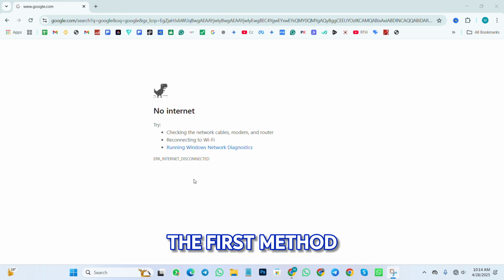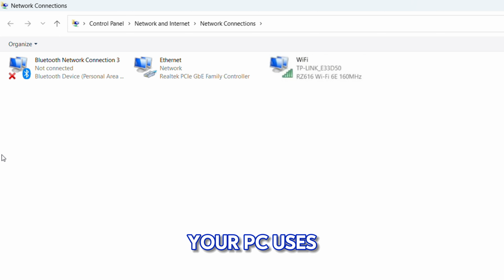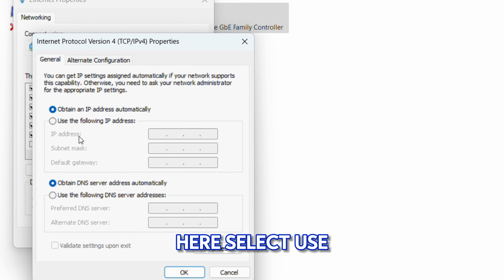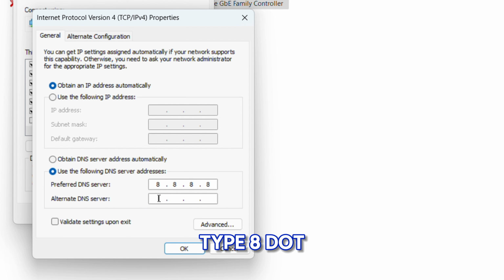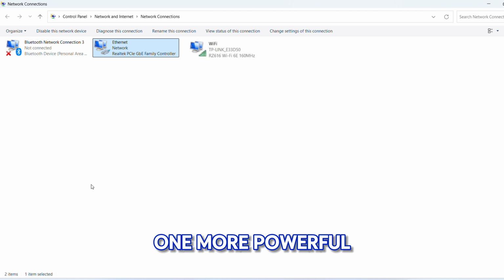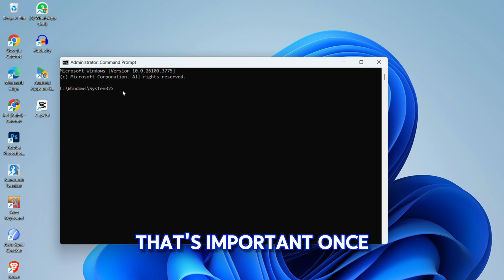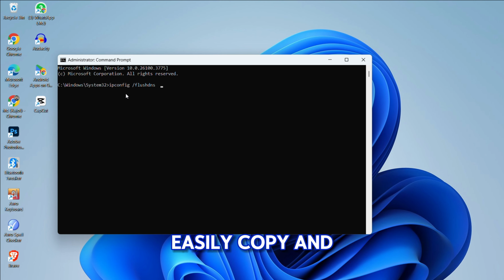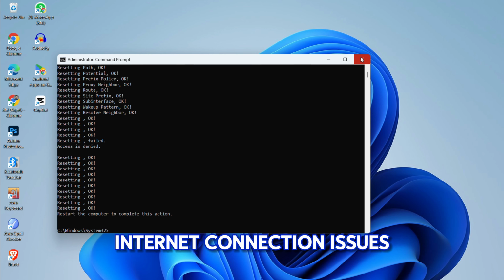WiFi Connected But No Internet Access Windows 11 - Easy & 100% Working!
In this wifi connected but no internet access windows 11 video, I have shown how to fix wifi connected but no internet access windows 11 very easily.

Promt:
ipconfig /flushdns
ipconfig /release
ipconfig /renew